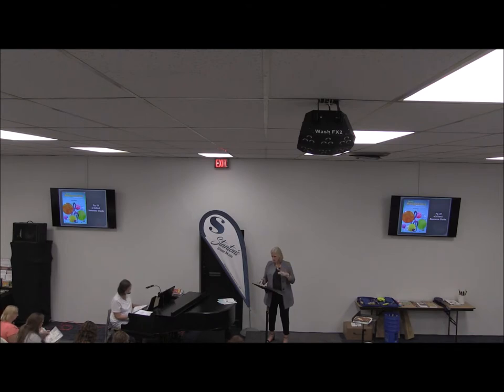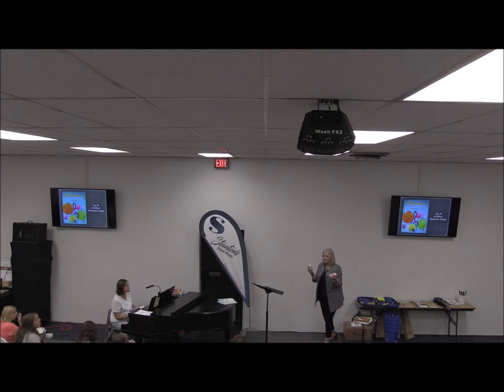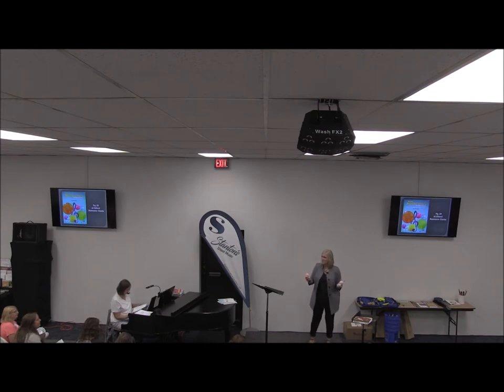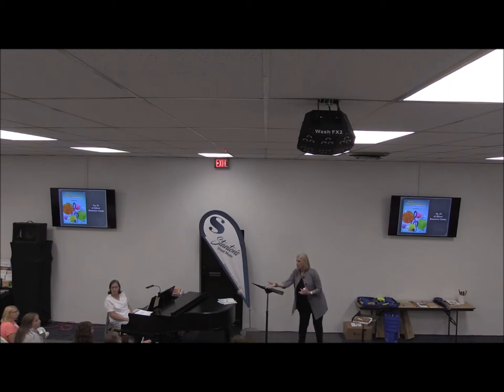Music Manipulatives Workbook (Danielle Bayert #47765)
Cristi Cary Miller from Hal Leonard Publishing presents “Music Manipulatives Workbook” by Danielle Bayert, #47765 at Stanton’s Sheet Music’s Elementary General Music Clinic (and The Joy of Singing for Elementary Choir) on August 1, 2019.

Thirty everyday items, such as balloons, pinwheels, and plastic eggs, are transformed into tactile learning tools in this highly creative, hands-on, general music resource. Following an informative opening about the history, research, and value of educational manipulatives, each section provides several physical activities (with extensions and modifications) that are clearly tied to musical concepts of all kinds. Teach rhythm, melody, harmony, form, notation, composition, singing, playing---the possibilities are actually endless, as the approachable author shares her philosophy and practical tips (from her own classroom) on designing new activities, and provides teacher workspace for educators to develop their own unique lessons. Recommended for grades Pre-K-6.